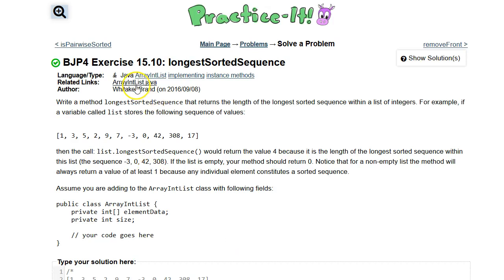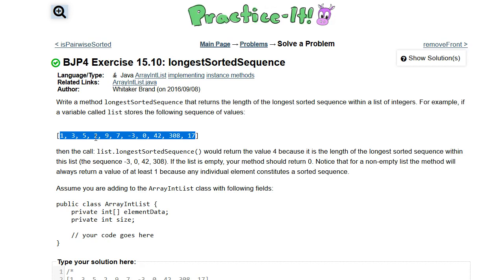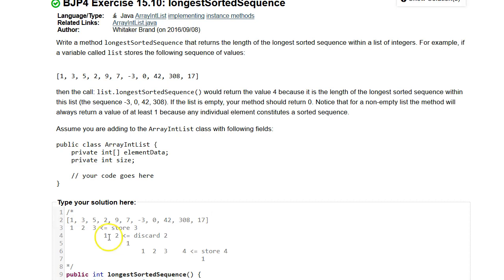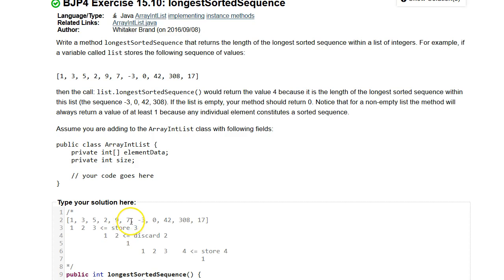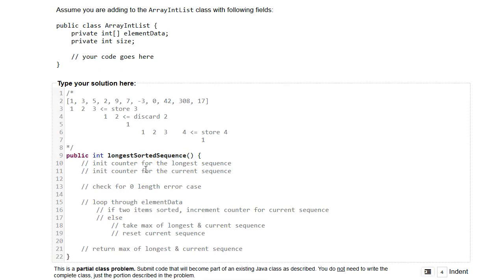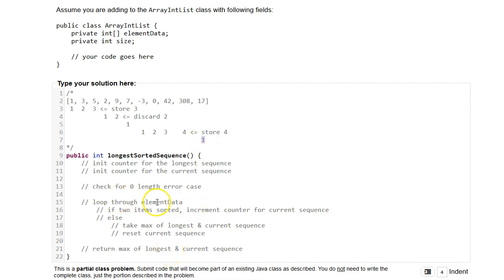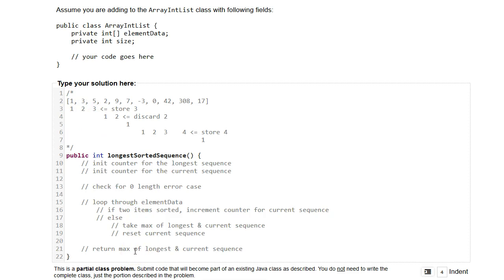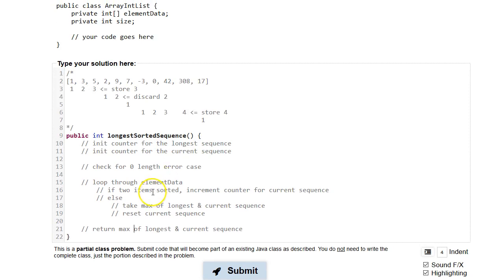Building Java Programs Chapter 15.10 longestSortedSequence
Building Java Programs Chapter 15 Exercise 15.10 longestSortedSequence